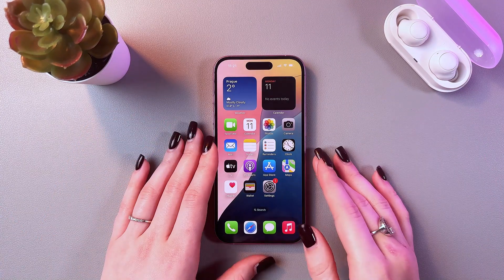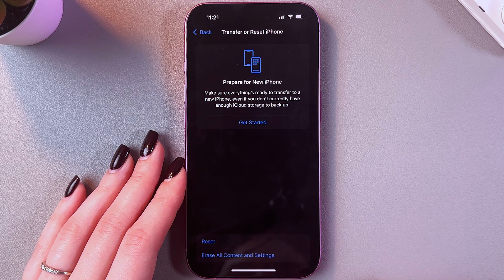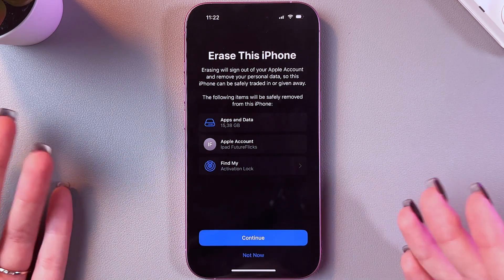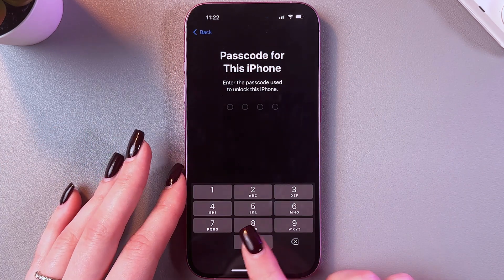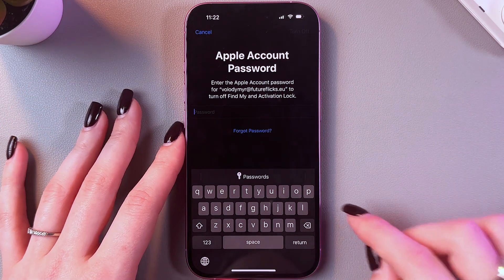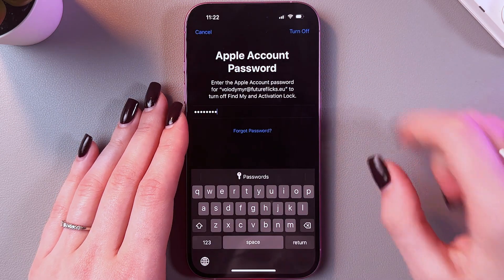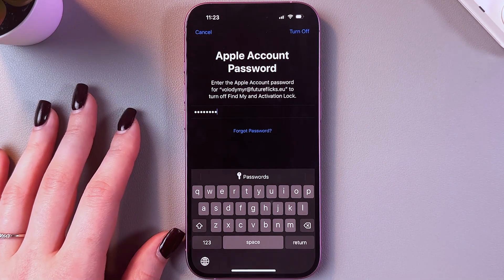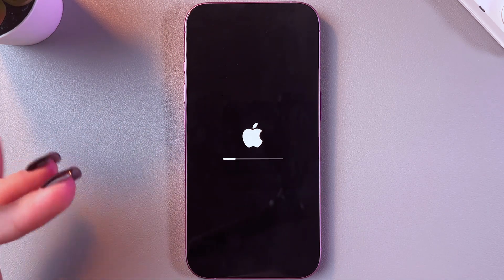How to Factory Reset iPhone 16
Want to start fresh with your iPhone 16? This step-by-step guide will show you how to perform a factory reset on your device. Whether you're troubleshooting, preparing to sell your phone, or simply clearing your data, this tutorial covers everything you need to know. Learn the safest way to back up your information and reset your iPhone 16 to its original settings. Follow along and reset with confidence!